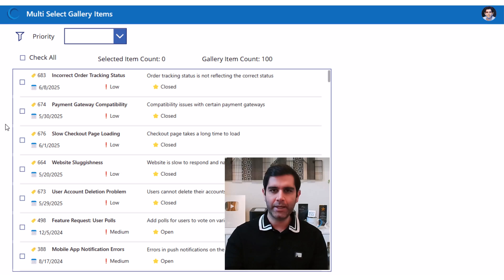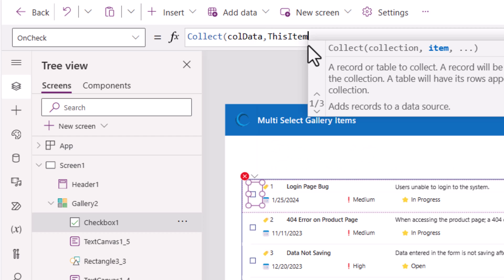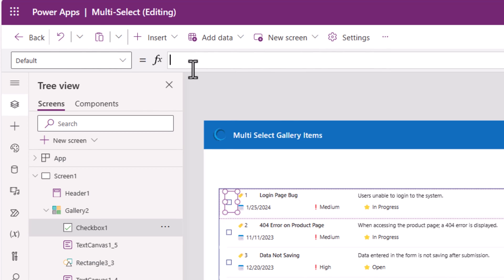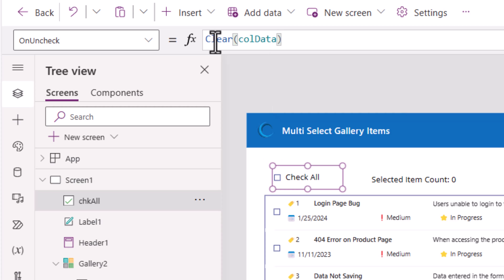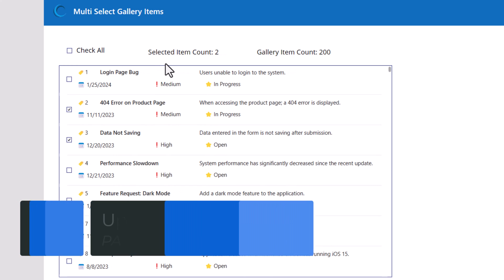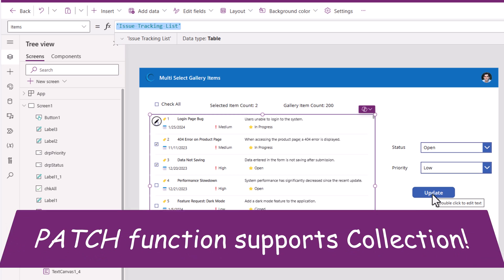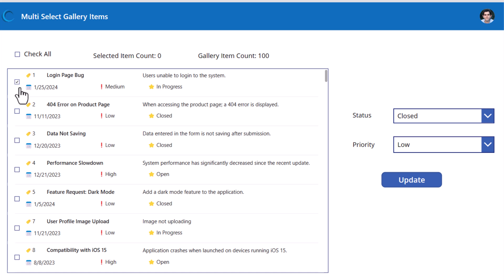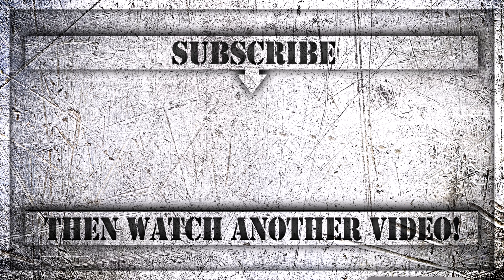How to Select MULTIPLE Items in Power Apps Gallery & PATCH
In this Power Apps video tutorial, we will learn how to efficiently select multiple items in a PowerApps gallery using checkboxes including a Check ALL option to select all items in Gallery.

Watch how we can save gallery item multiple selections to a Collection, Update data for selected items (collection data) and leverage a single PATCH function to apply bulk updates to your data source, eliminating the need for time-consuming For All functions.
Tutorial is aimed at beginners and intermediate users.

Key Highlights:
✔️ Manually Select items or use Check ALL option for swift selection
🔄 Update Collection data effortlessly
🚀 Boost performance with a streamlined bulk update approach with PATCH

⬇️ Download Power App link in Community Tab for Channel Members (Silver Club 🥈 or higher)

Table of Contents:
00:00 - Introduction to Selecting Multiple Items in Power Apps Gallery & Patching the data
00:39 - PowerApps Gallery Control
00:50 - Multi select gallery items using Checkbox control in Gallery
01:46 - Save Gallery selected items in a Collection
04:28 - Show Gallery selected Items Count
05:02 - Select ALL items in Power Apps Gallery (Check box ALL function)
06:35 - Can we Select ALL items from Power Apps data source?
08:26 - Bulk Update Gallery selected items using PATCH function
13:33 - Filter & Sort Gallery data and then select multiple items to PATCH